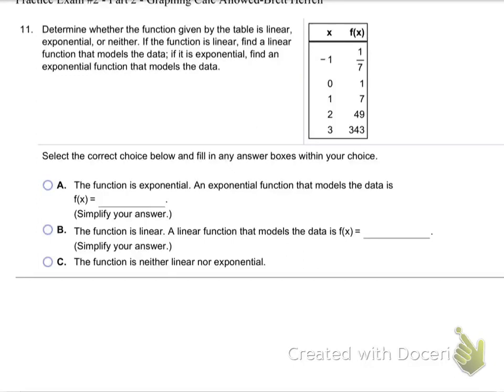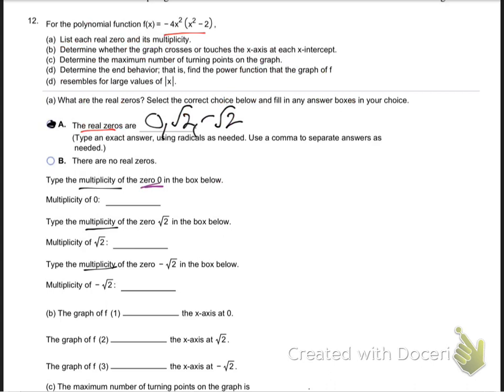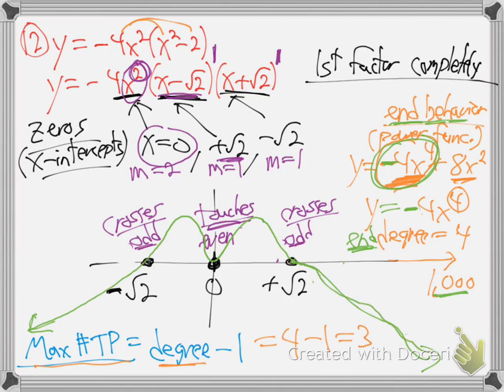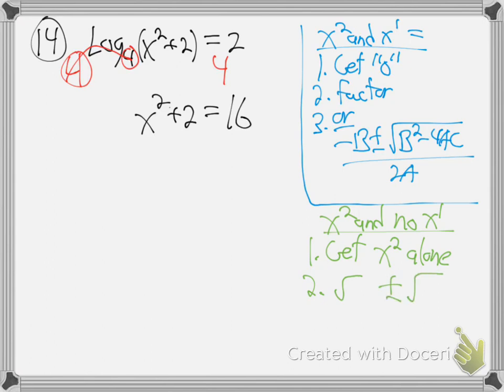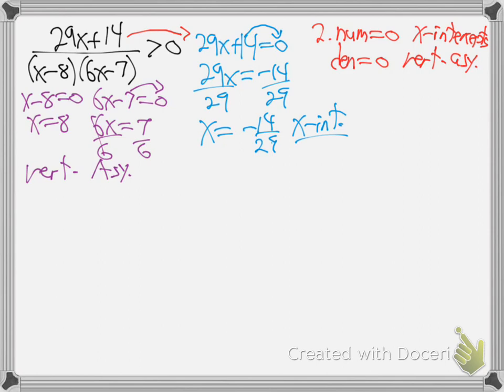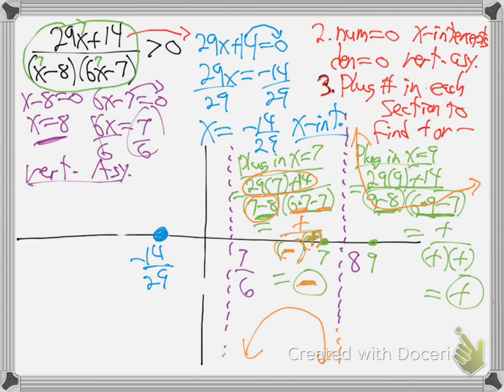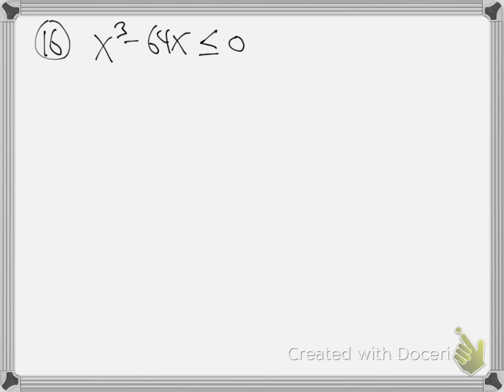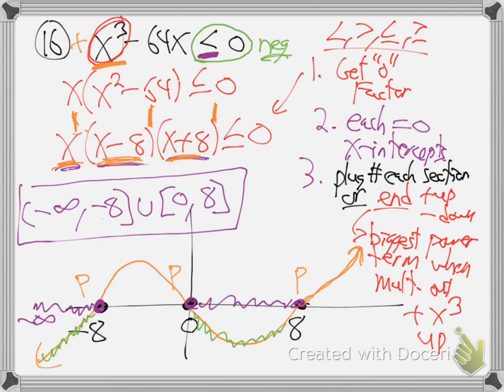m4b-tr-prac exam 2-part 2b-not mul choice